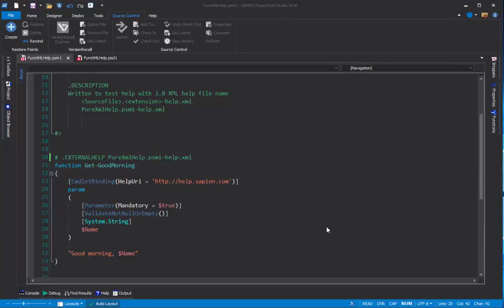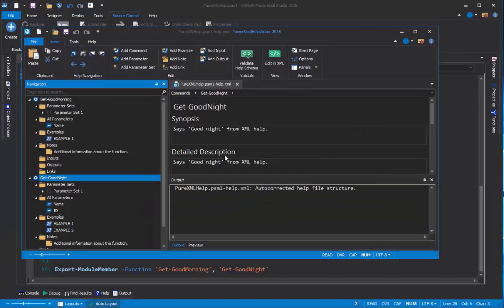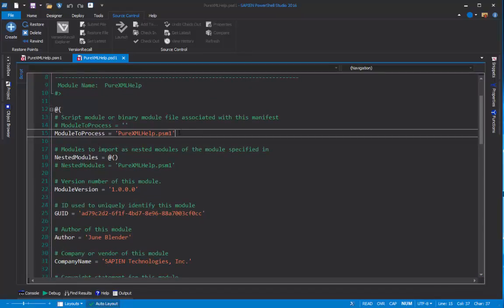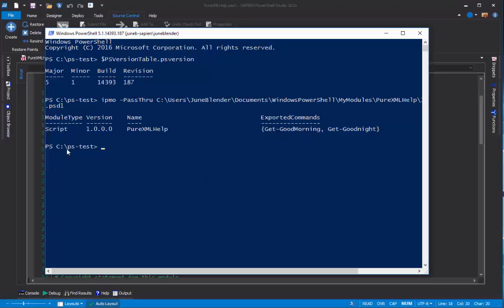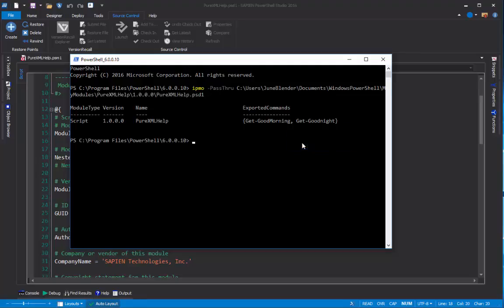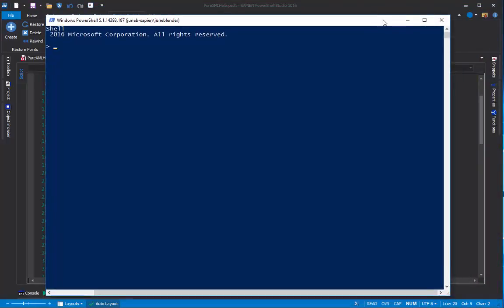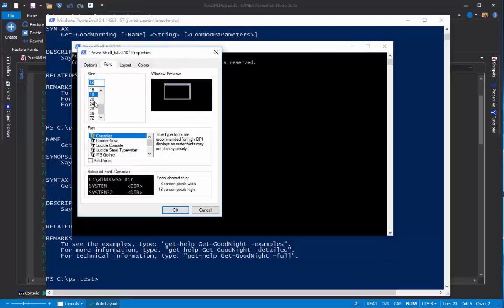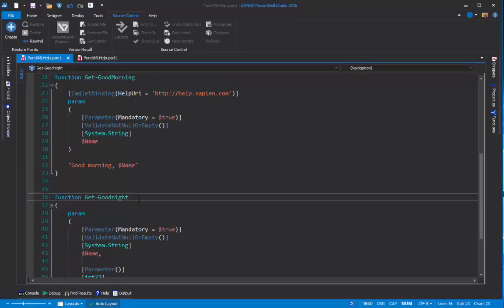ExternalHelp Requirement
This video demonstrates that an .ExternalHelp comment keyword is required to associate functions with an XML help file only in script modules; not in manifest modules. Demo uses PowerShell 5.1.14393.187. Tested on PowerShell 3.0, 4.0, 5.1, 6.0.0.9, 6.0.0.10.